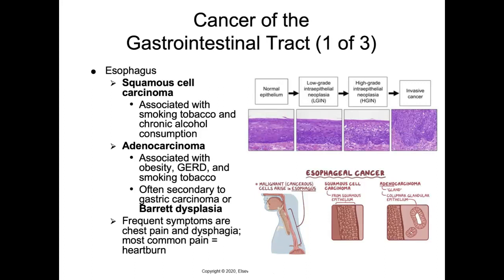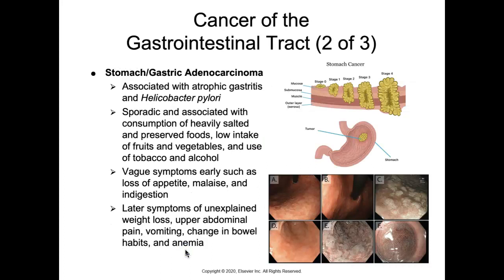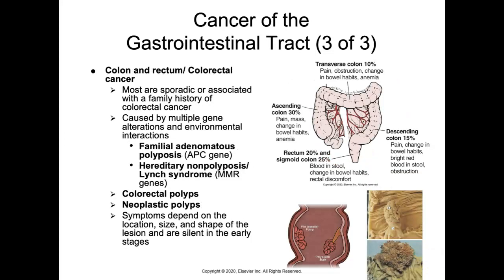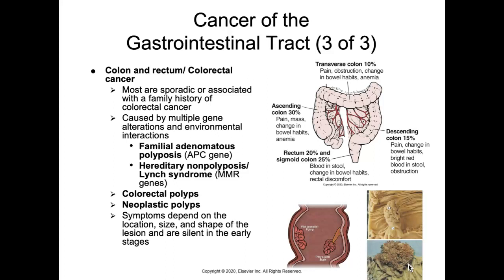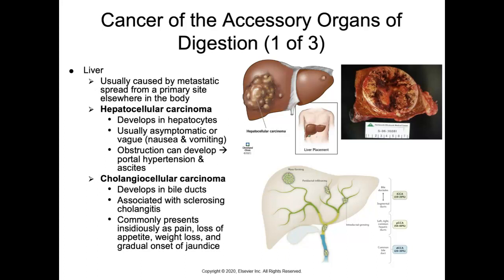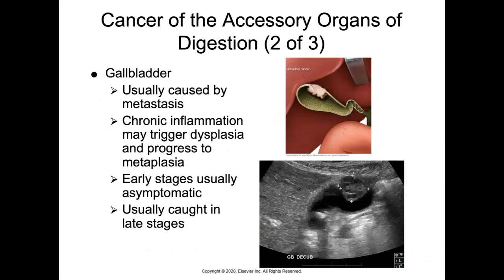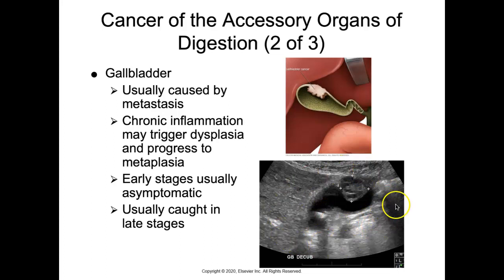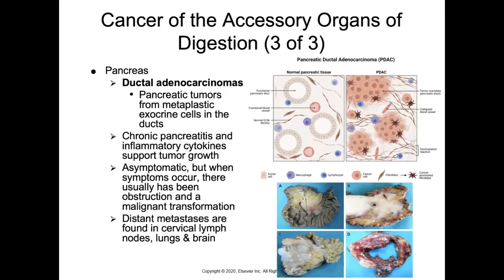AHS 280: Chapter 41 - Alterations of Digestive Function